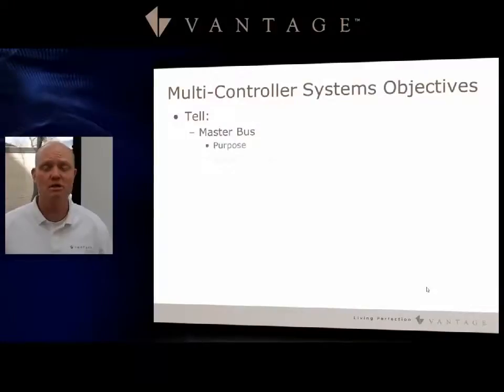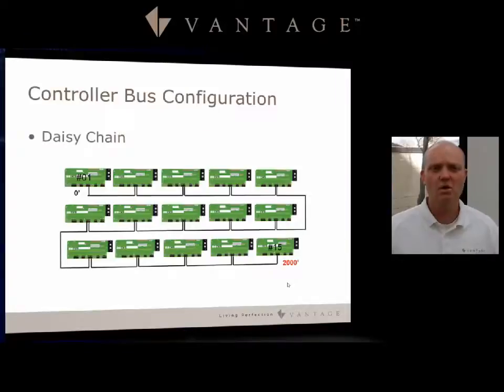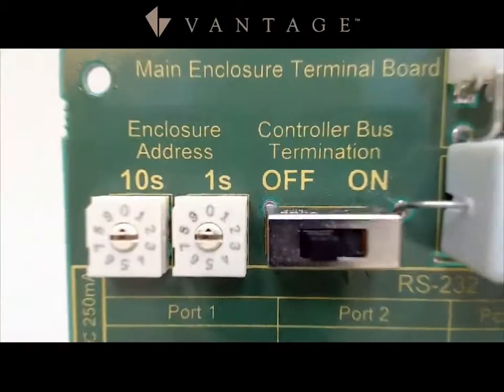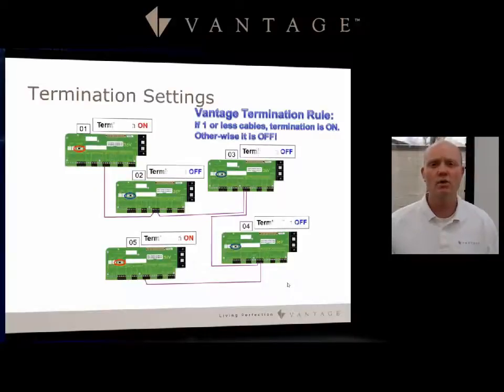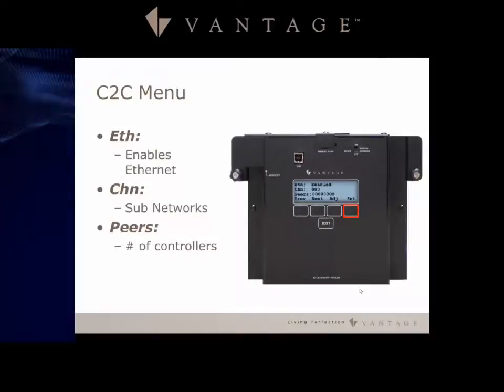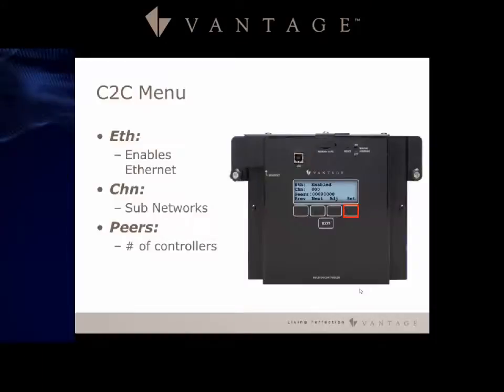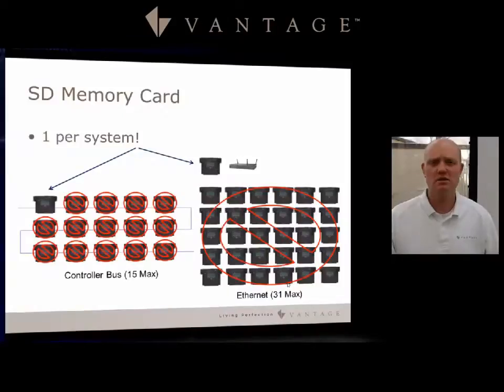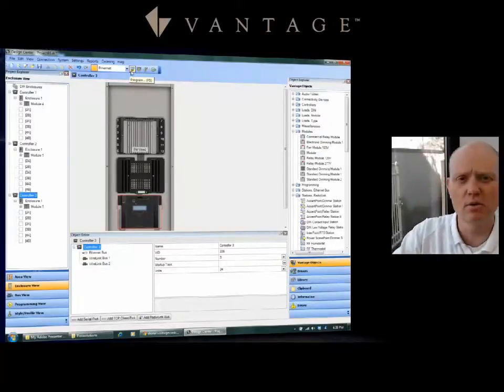10 Multiple Controller Systems Infusion Foundation Training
Vantage large scale projects. Installation, purpose and capabilities of Multiple Controller Systems. Prep for online quizzes. Log into the dealer site to complete your quizzes, after, or during this video.